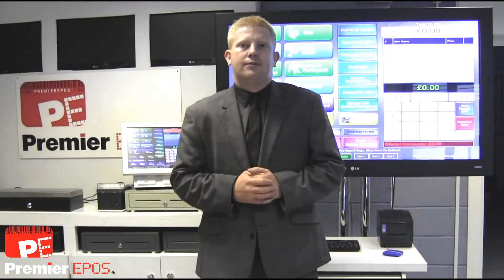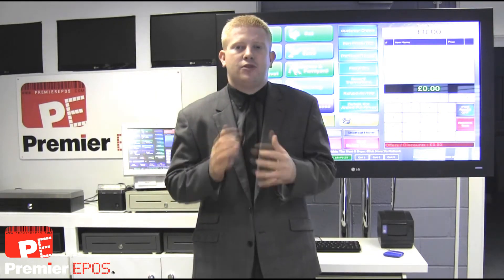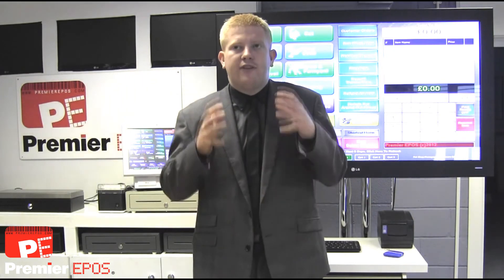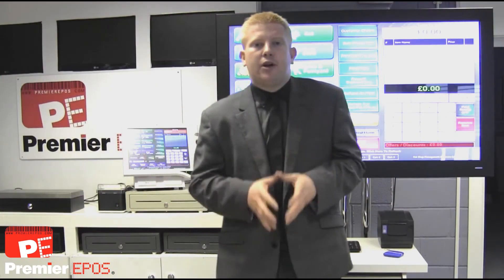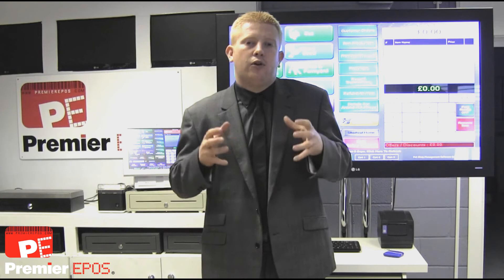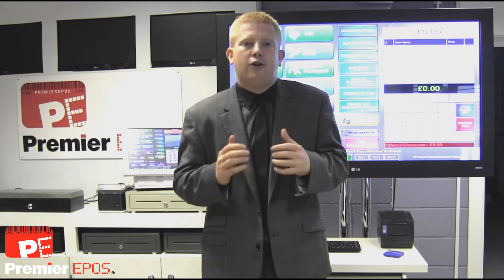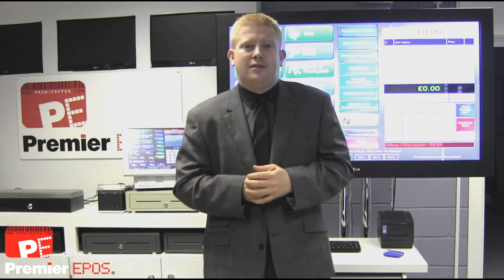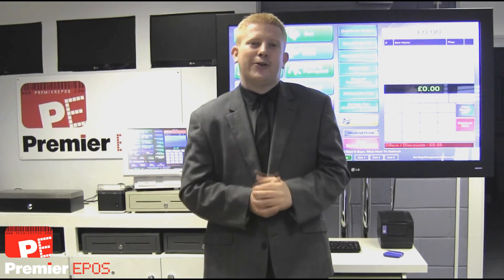Pet Store Management Software Intro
Introduction to the Award Winning Premier EPOS Pet Store Management Software. - Kris Bark, Director.